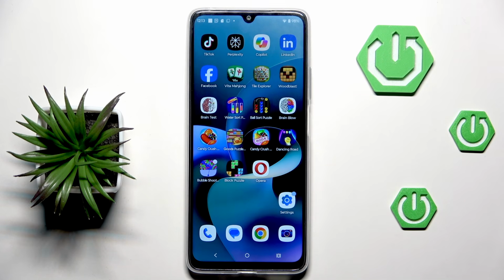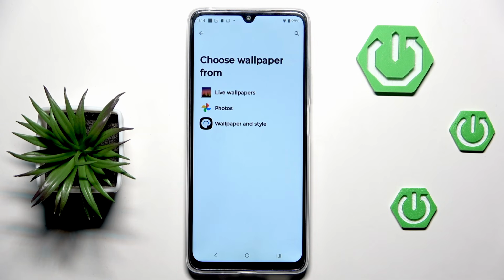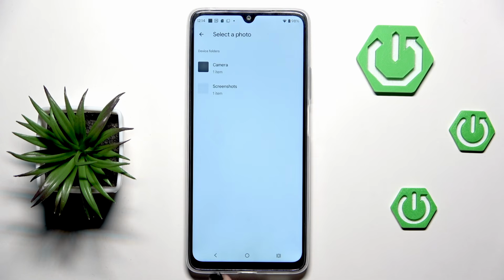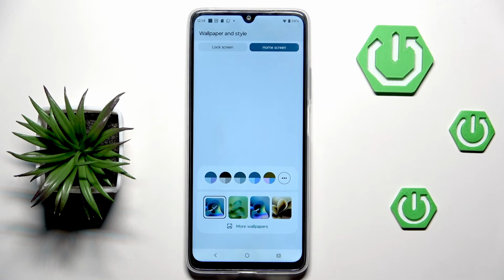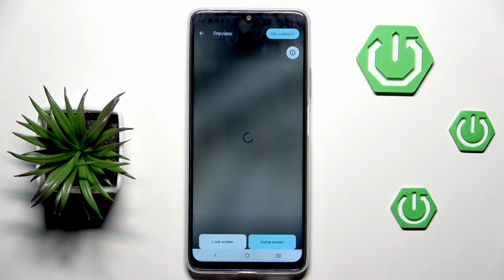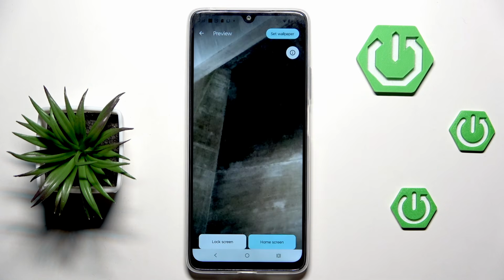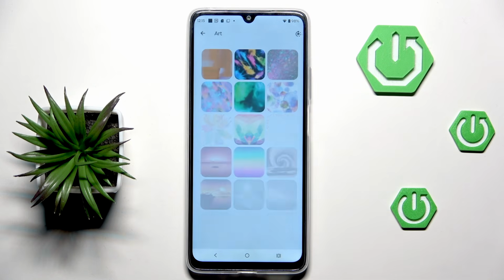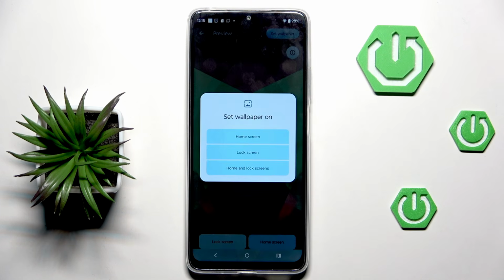MOTOROLA Moto G06 Power – How to Change Wallpaper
If you want to personalize your MOTOROLA Moto G06 Power, changing the wallpaper is a quick and easy way to give your device a fresh look. In this video, we show you step-by-step how to change the wallpaper on your MOTOROLA Moto G06 Power using the built-in settings. You’ll learn how to choose from live wallpapers, your own photos, or the default wallpaper album, and how to set your new wallpaper for the home screen, lock screen, or both. Follow along to make your Moto G06 Power truly yours with a custom background.

How to change wallpaper on MOTOROLA Moto G06 Power?
How to set a custom wallpaper on MOTOROLA Moto G06 Power?
Where are wallpaper settings on MOTOROLA Moto G06 Power?

0:00 Introduction
0:08 Open Settings and Find Wallpaper
0:22 Choose Wallpaper Source
0:36 Browse and Preview Wallpapers
1:04 Customize and Select Wallpaper
1:25 Set Wallpaper for Home, Lock, or Both
1:42 Finish and Confirmation